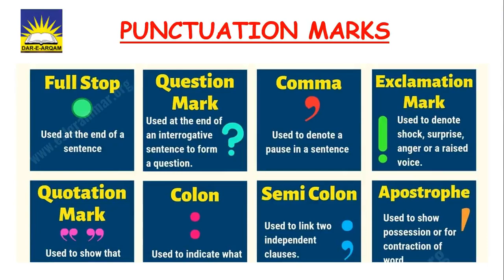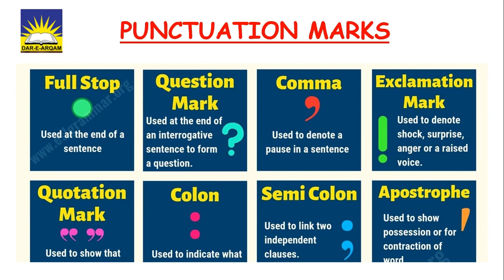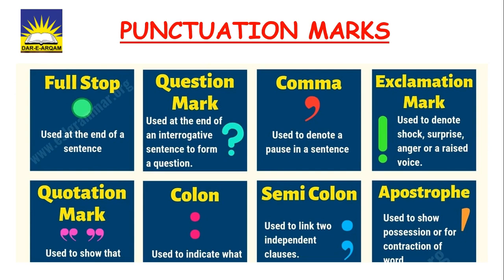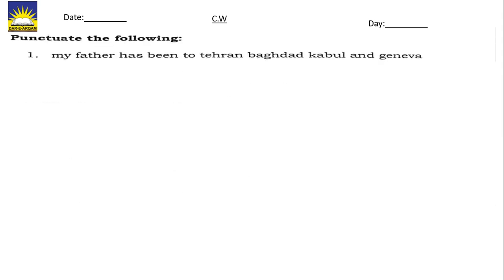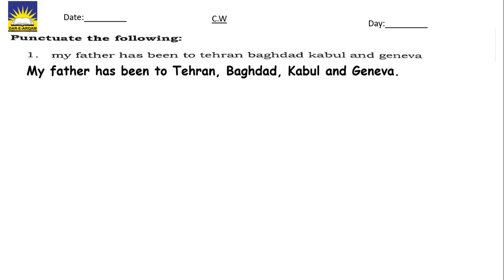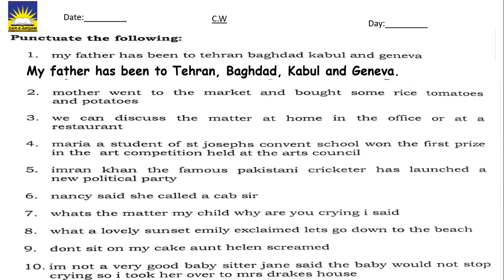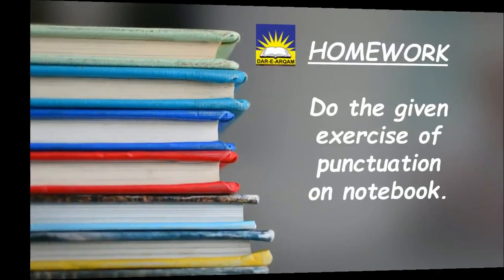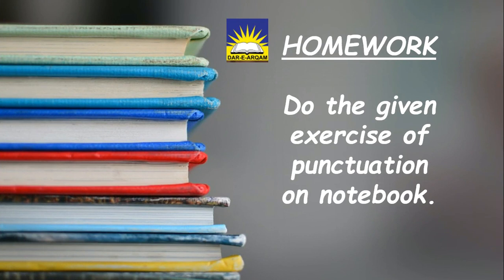Grade 4 English 14-4-21 Wednesday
*Date* 14-04-21 *(1st Ramadan)*
*Day* Wednesday
*Class* 4
*Subject* English
*Topic* Punctuation
*C.W*  Explanation of Punctuation Marks.
*H.W* Complete the given exercise on notebook.
Stay safe and stay blessed.